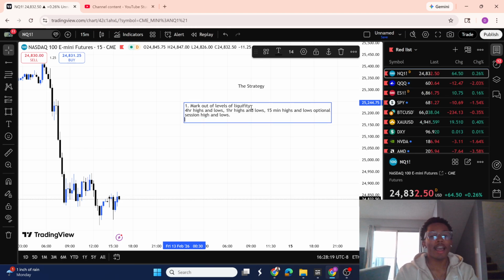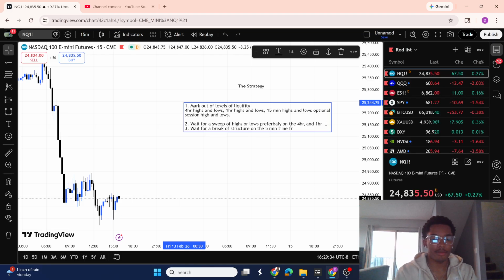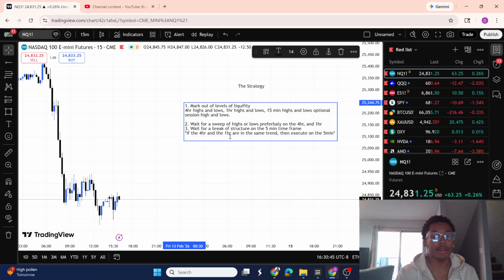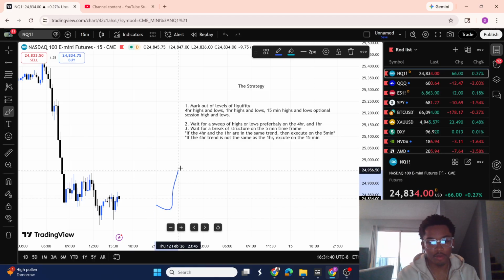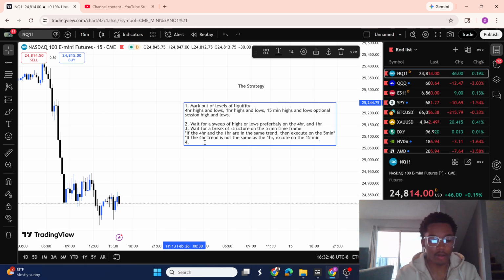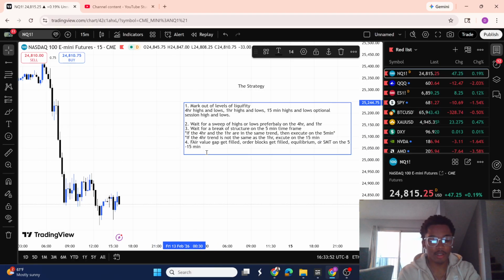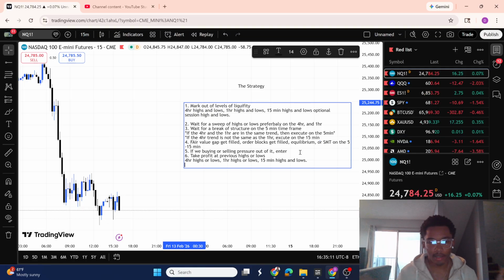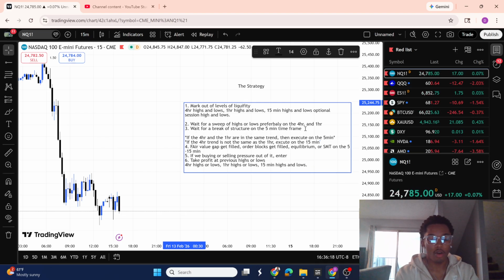Day 15: Full Strategy Breakdown Pt 1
Now we are putting everything together. We are bringing everything we learned in the previous videos into use. I have given you guys tools,now its time to build.